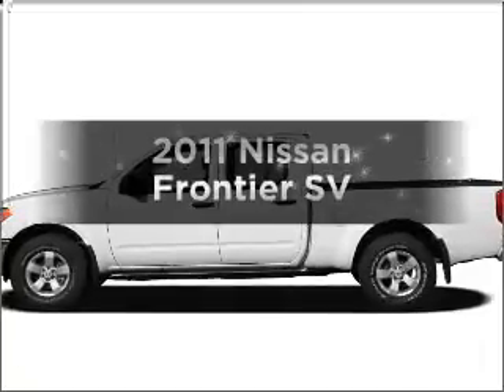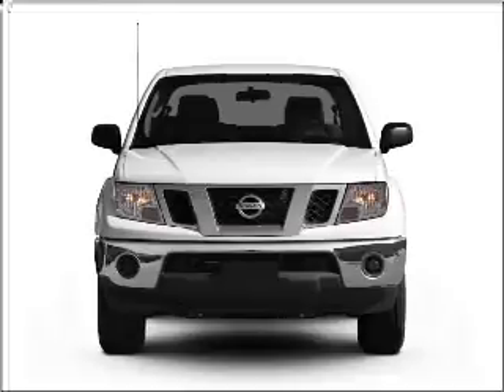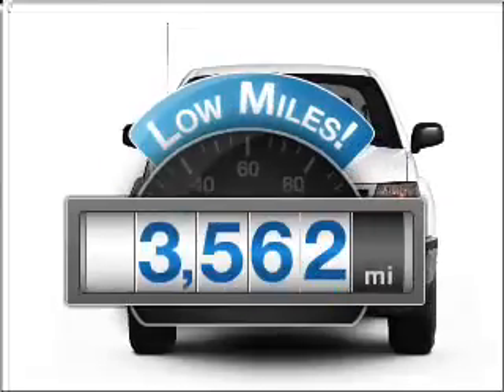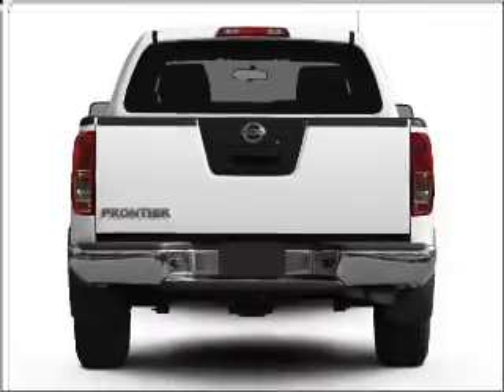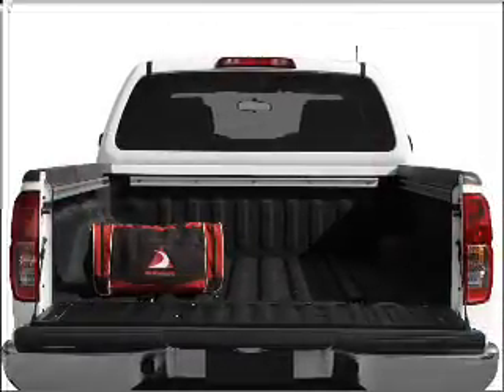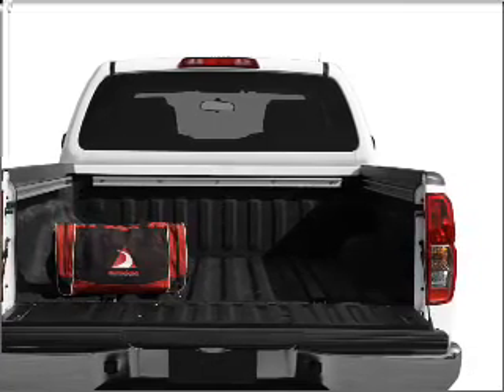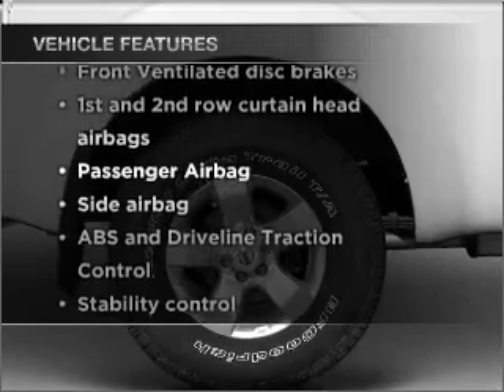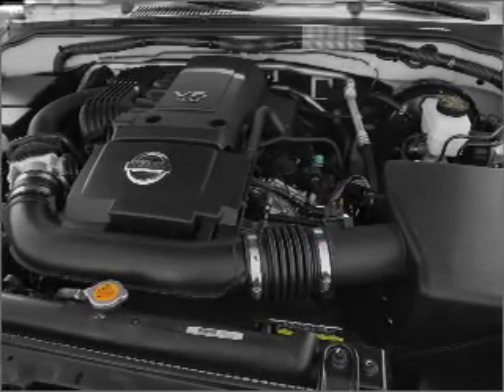2011 Nissan Frontier - Little Rock AR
Year: 2011
Make: Nissan
Model: Frontier
Trim: SV
Engine: 4.0 liter 6 cylinder 24 valve
Transmission:
Color: White
Mileage: 3562
Address:
10825 Colonial Glenn Road